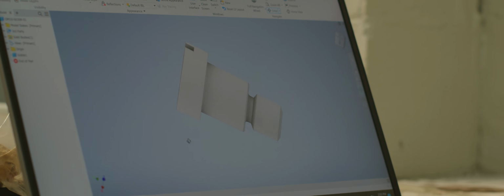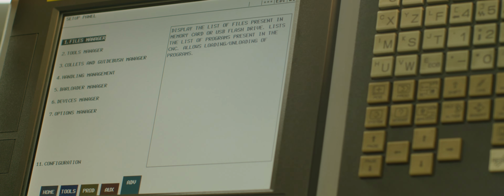The Watchmaker's Workshop: Machining - Making Screws for a Watch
Cameron Weiss, master watchmaker and founder of family-owned Weiss Watch Company, dives into watchmaking in this new series.

Who knew something so tiny could be so complex? Screws require precision machining and intense attention to detail - tiny tolerances, focus, and elaborate equipment. Learn all there is to know about making a tiny but essential watch component, a screw.

Directed, shot, edited by Andrew Reed at the Weiss Watch Company workshop in Nashville, TN.